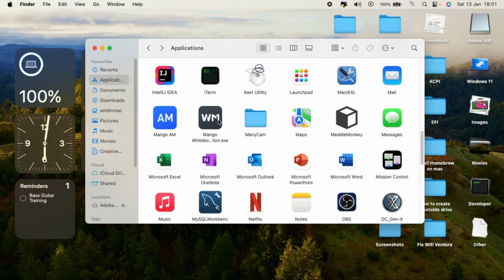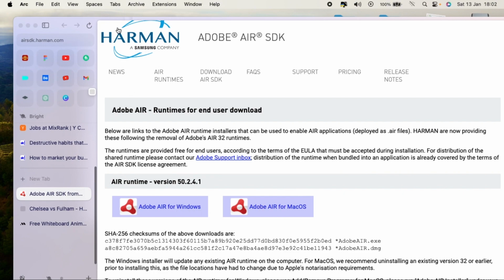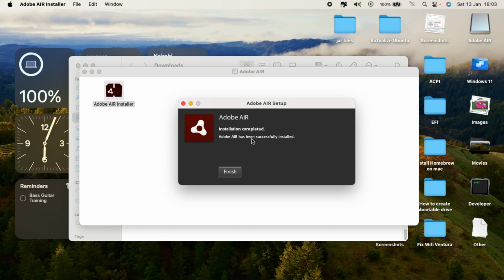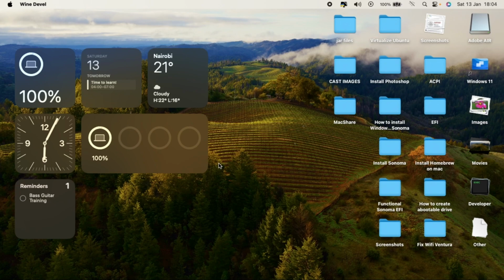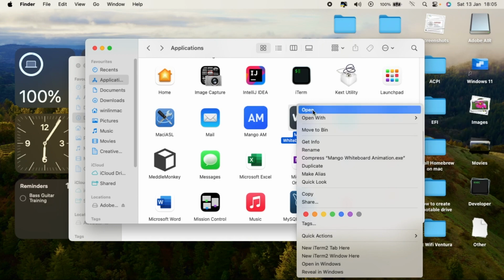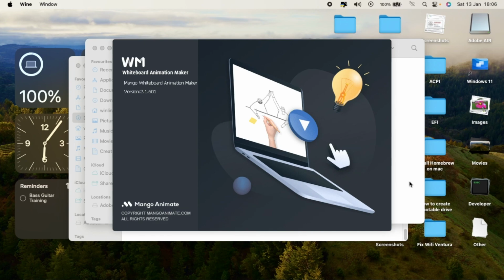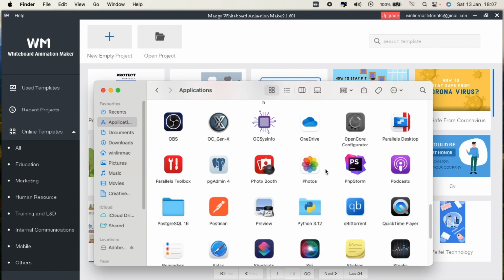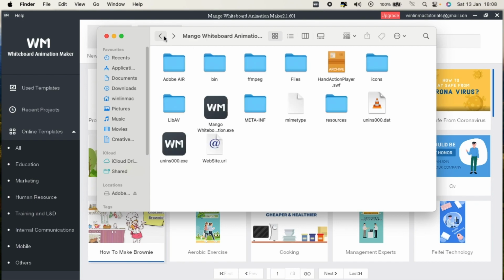How to Fix Windows Application Not Launching on macOS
🛠️💻 Solve the Puzzle: Windows Apps on macOS! 🚀✨ Encountering issues with Windows applications not launching on your Mac? Fear not! This detailed tutorial is designed to help you troubleshoot and fix the common problems preventing Windows applications from running smoothly on macOS. From compatibility checks to software tweaks, we've got all the bases covered. Ideal for anyone who's navigating the intricacies of using Windows apps on a Mac system. Let's get those applications up and running! 🌟🖥️

NOTE: ALL DOWNLOAD LINKS ARE IN MY TELEGRAM CHANNEL